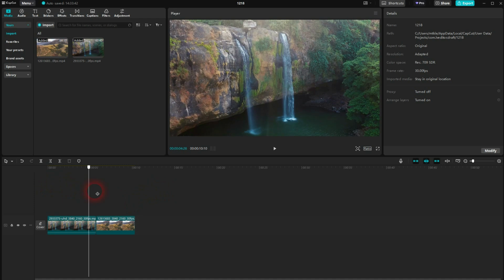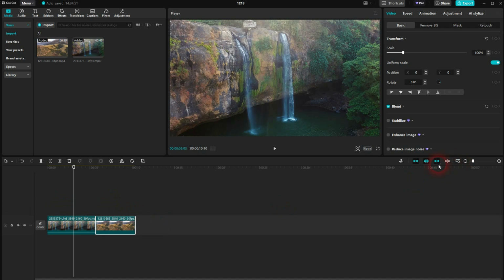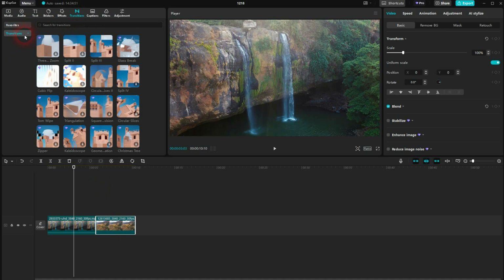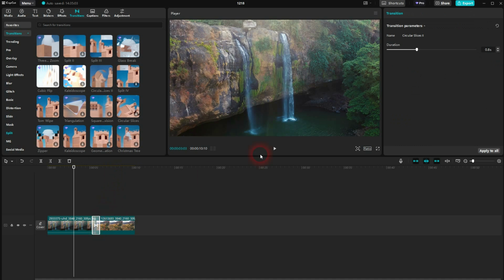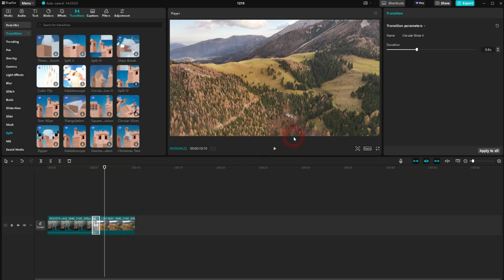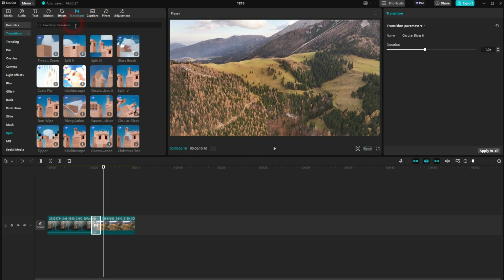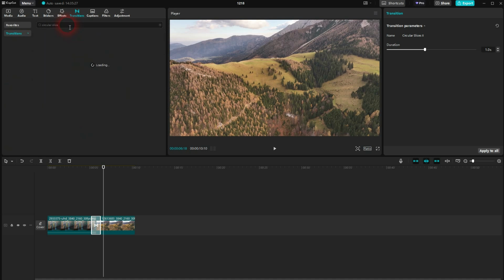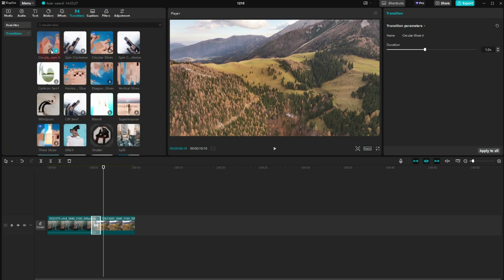How to Create a Circular Slice Transition in CapCut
In this tutorial I'll show you how to create a circular slice transition in CapCut.